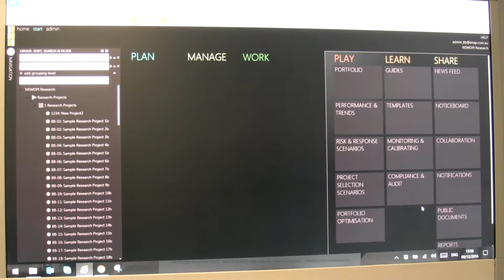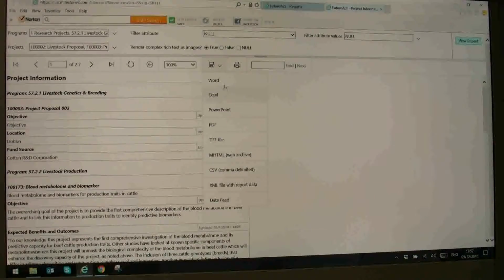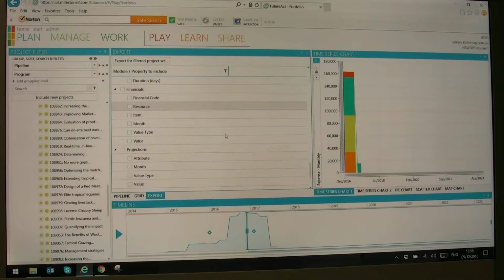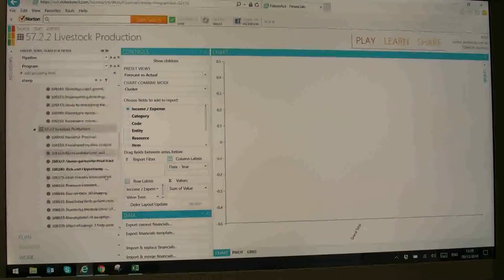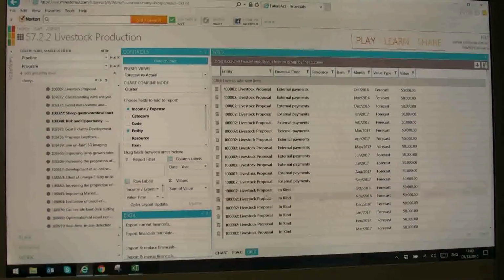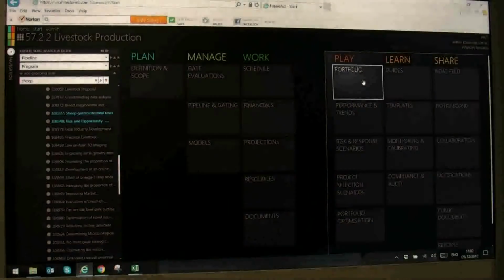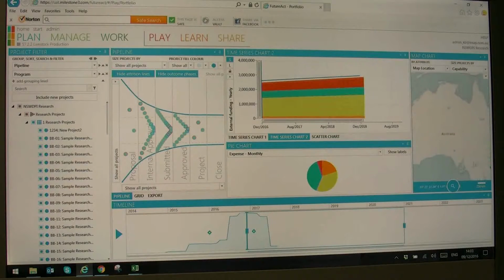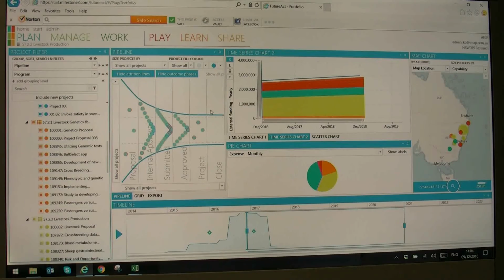08 Imap NSWDPI ReportingAndDashboards 01 7 39